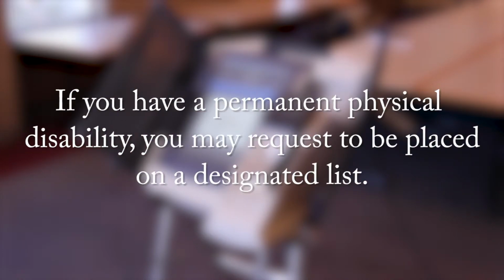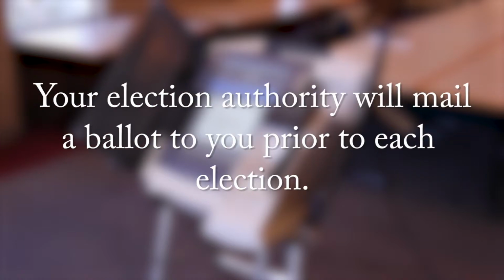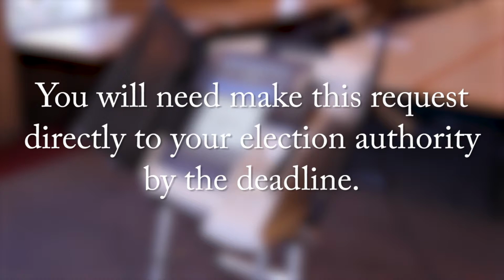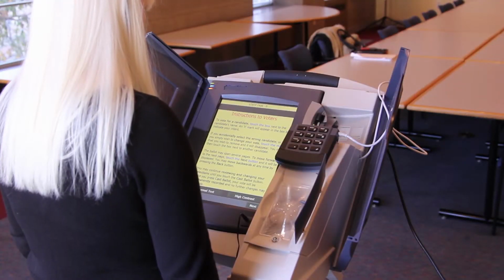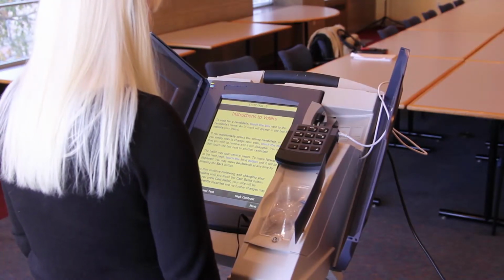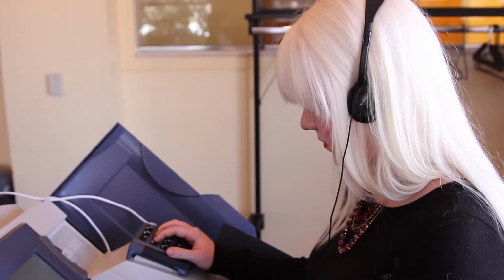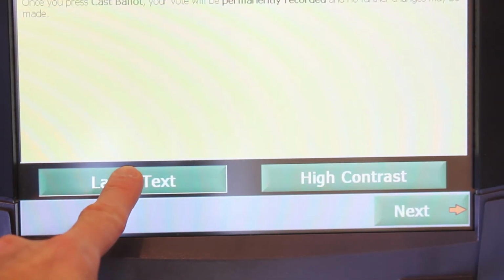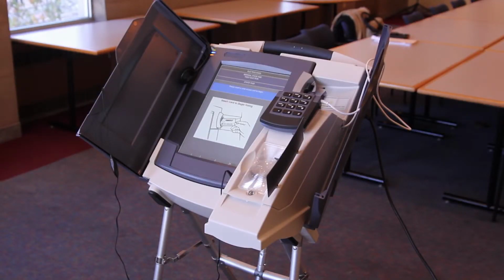Accessible Voting with Descriptive VO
This is a descriptive video for people who are blind or visually impaired.
The video educates individuals with disabilities about their voting rights and includes a demonstration of an accessible voting machine.